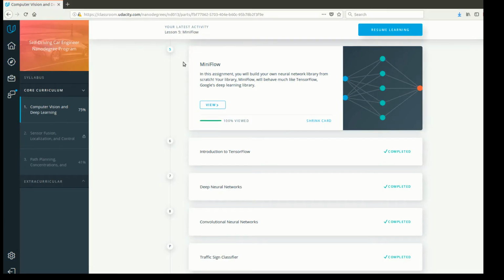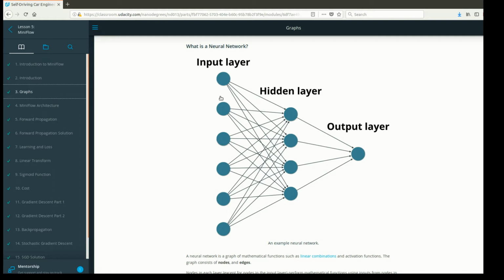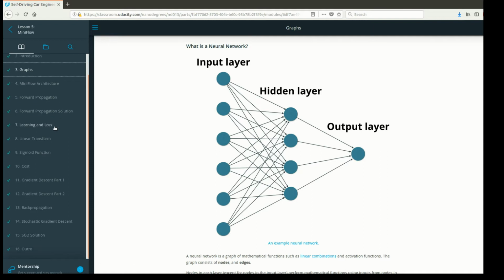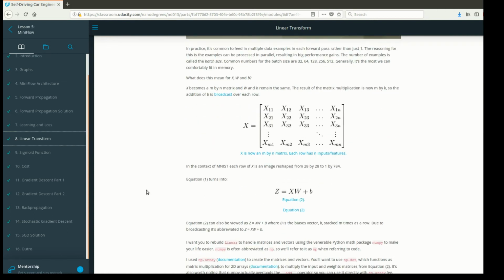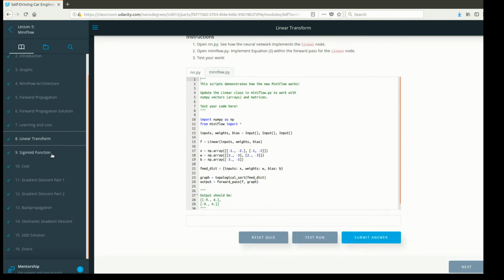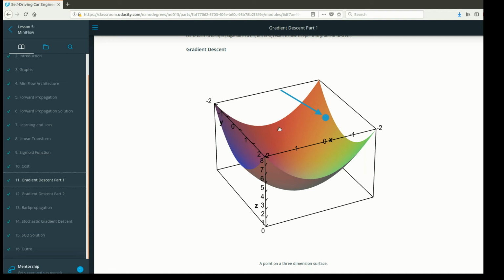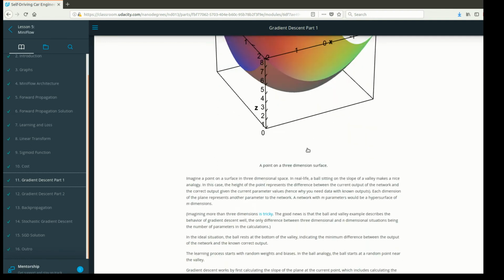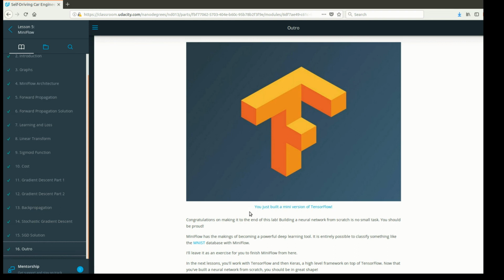MiniFlow - Udacity Self-Driving Car Engineer Nanodegree Program